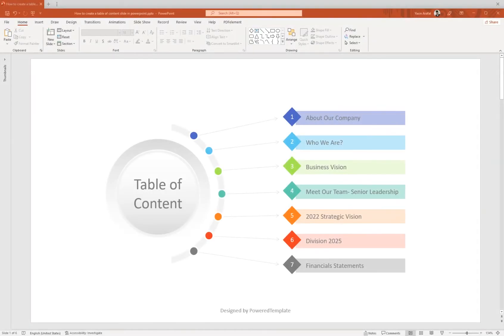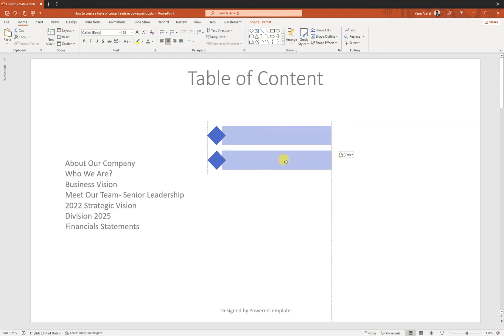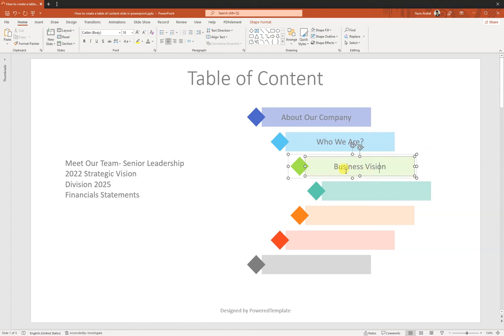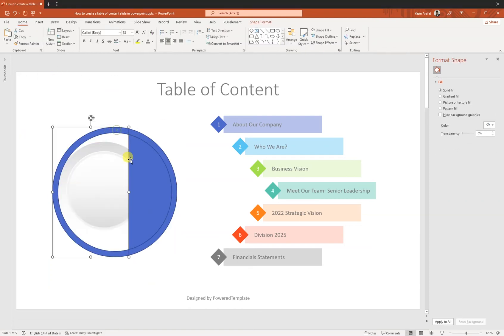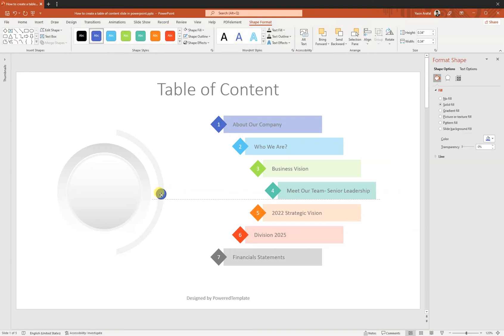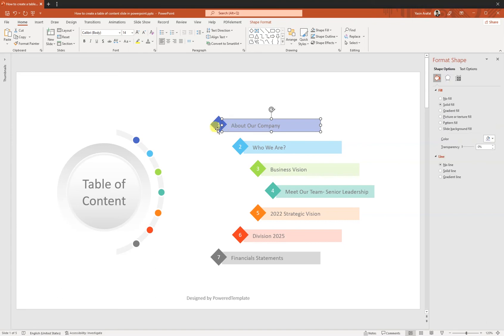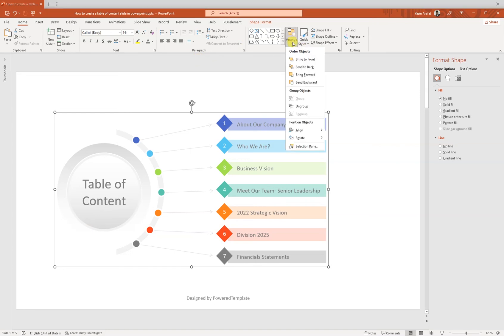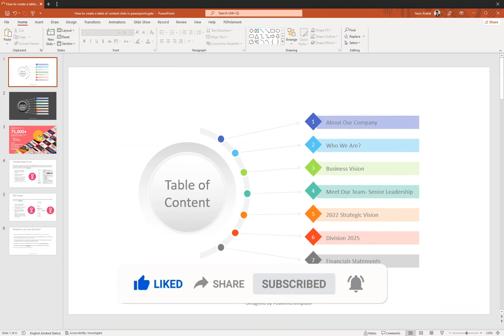How to Create Table of Contents in PowerPoint | PoweredTemplate.com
If you're looking to create a table of contents in PowerPoint, you've come to the right place. In this quick and easy tutorial, I'll show you how to create a table of contents in PowerPoint in just a few simple steps.

First, open up PowerPoint and create a new blank presentation. Then, go to the "Insert" tab and click on the "Text Box" button.

Next, draw a text box anywhere on your slide and type in your first heading. I'm going to type "Table of Contents" as my heading. Then, highlight the text and go to the "Home" tab. In the "Font" section, click on the down arrow next to the "Font" drop-down menu and select "Heading 1".

Now, go to the "Insert" tab and click on the "Table of Contents" button. In the "Table of Contents" dialog box, make sure the "Show page numbers" checkbox is selected and click "OK".

You should now see your table of contents on your slide. To add more headings, simply type them in and format them as "Heading 2", "Heading 3", etc. When you're finished, your table of contents should look something like this:

And that's all there is to it! Creating a table of contents in PowerPoint is quick and easy. Just remember to add your headings and format them as Heading 1, Heading 2, etc.